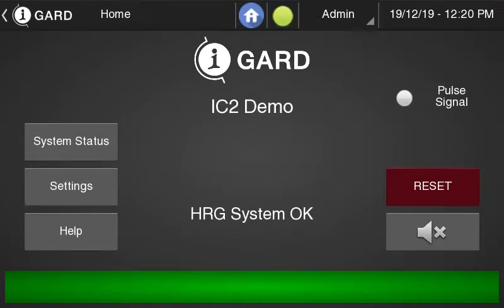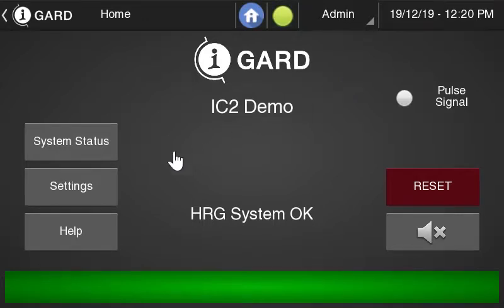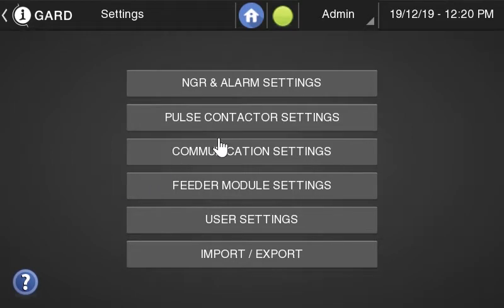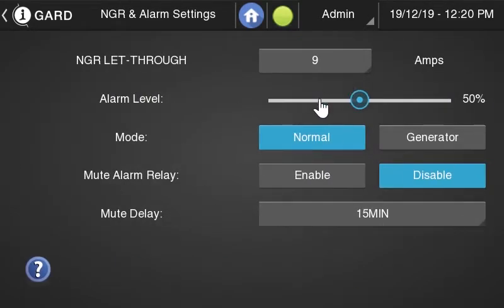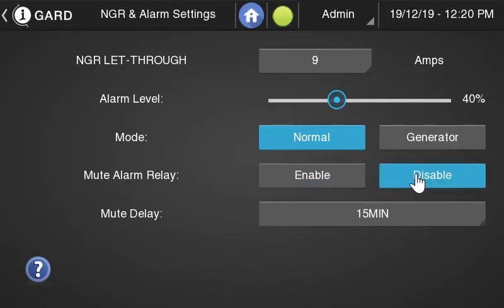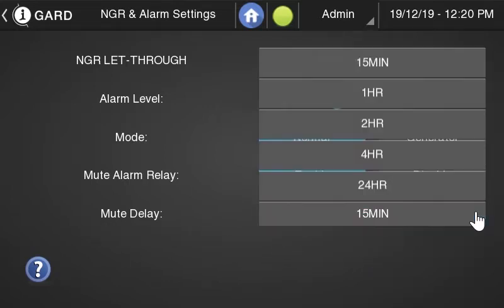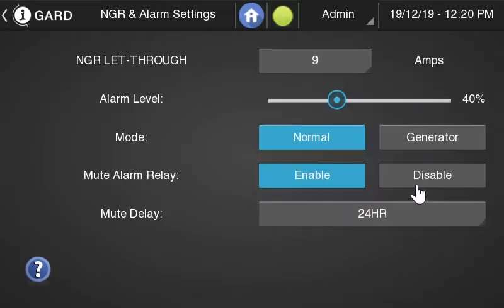How to Edit Alarm Settings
This video provides step by step instructions on how to configure the alarm settings on your I-Gard Command Centre (IC²). to view available manuals or email with your questions and one of our support engineers will gladly assist.